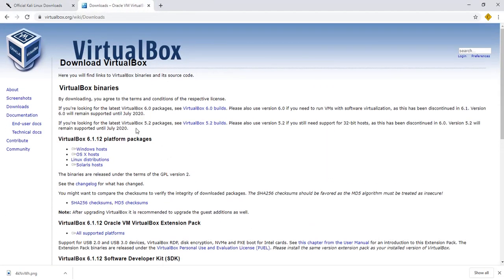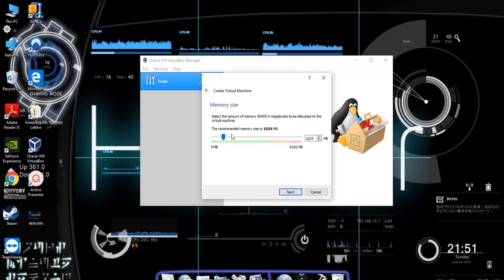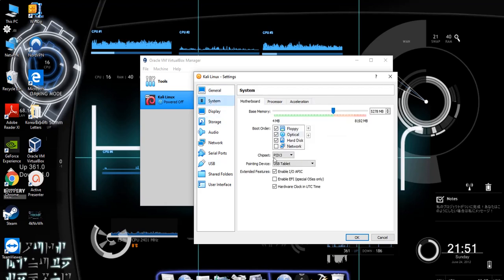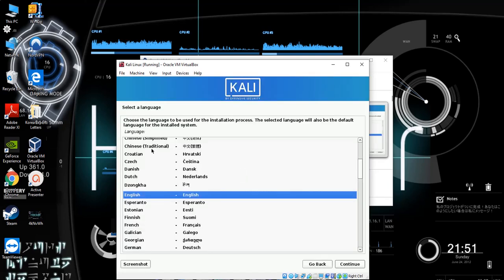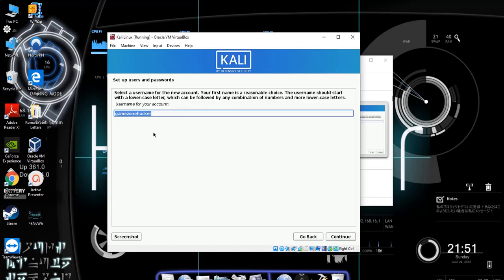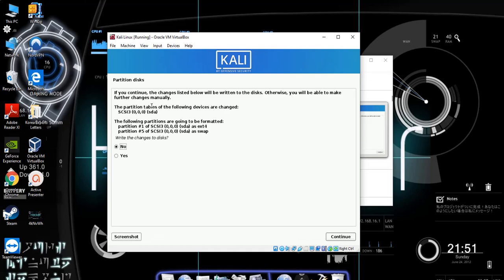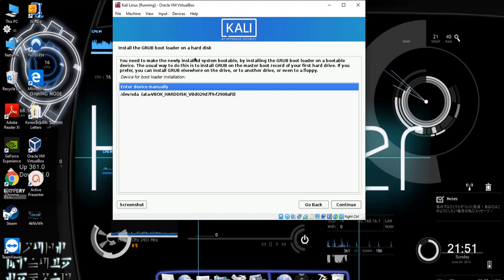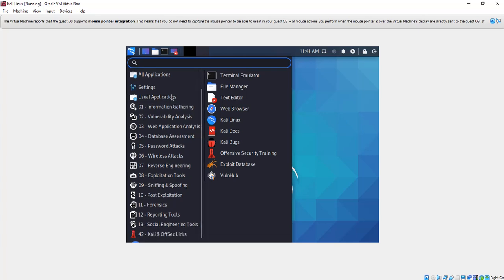Kali Linux 2020.2 Installation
Hello Guys!
This video is on installing Kali Linux 2020.2 on Oracle Virtual Machine.